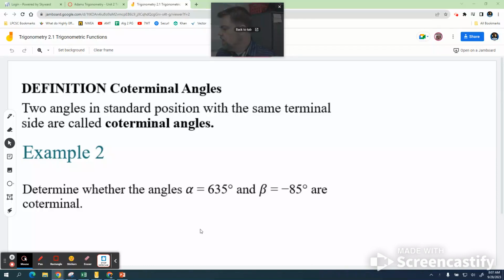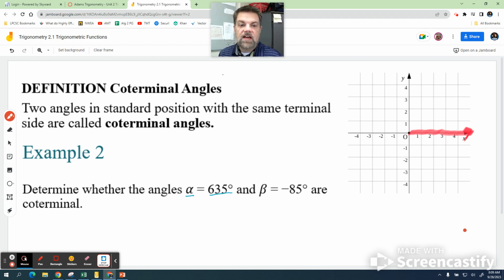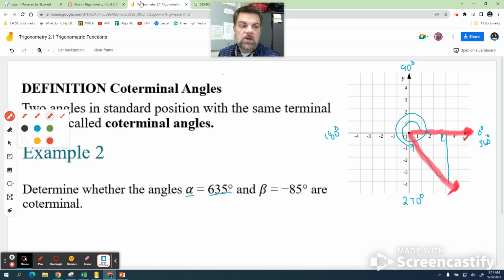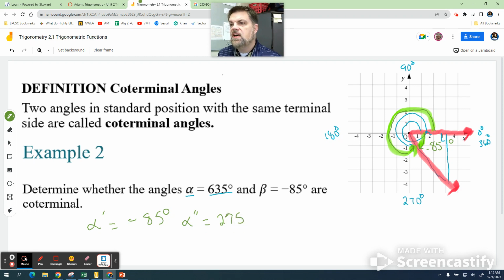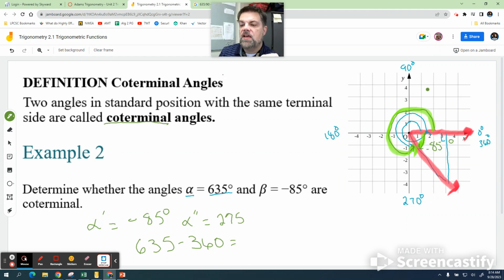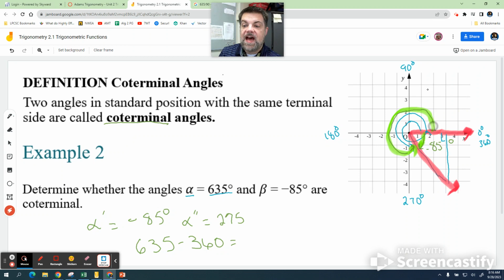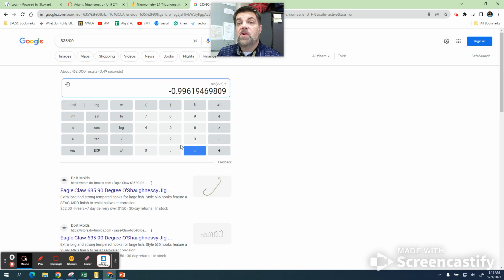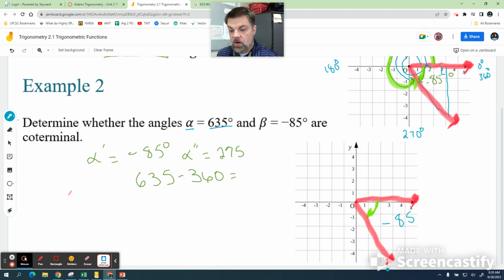Trigonometry 2.1 Trigonometric Functions Example 2